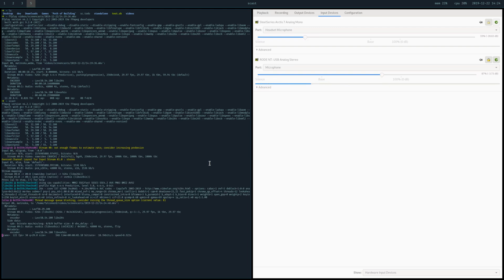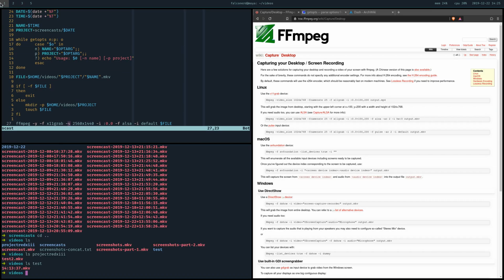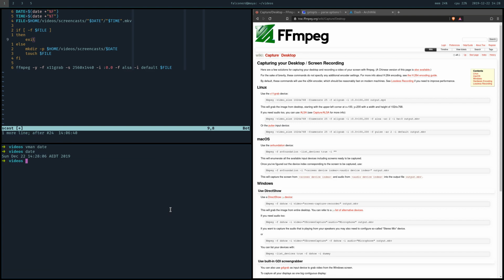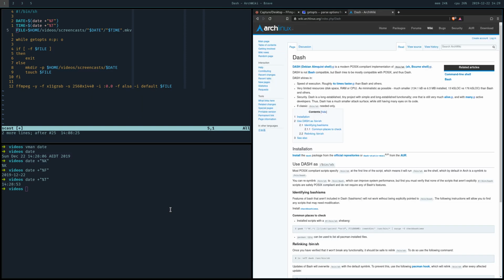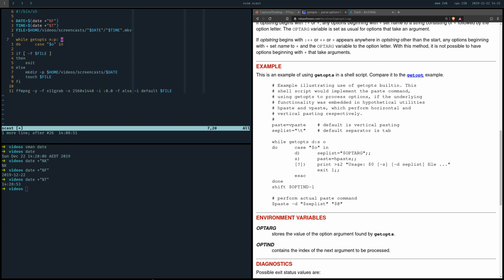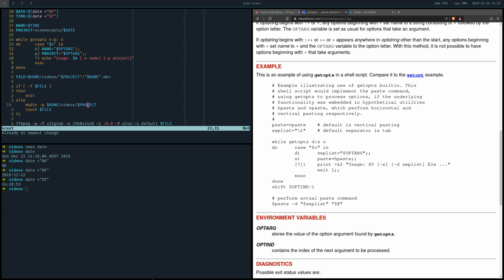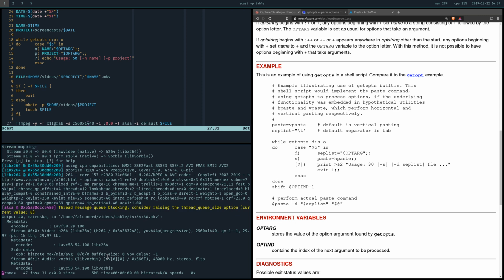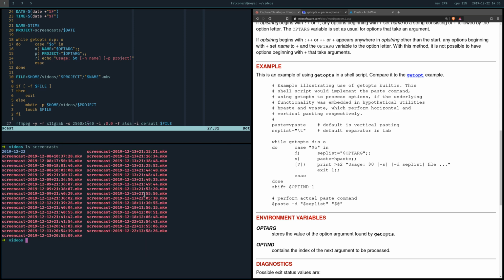screencasts from the command line - ffmpeg